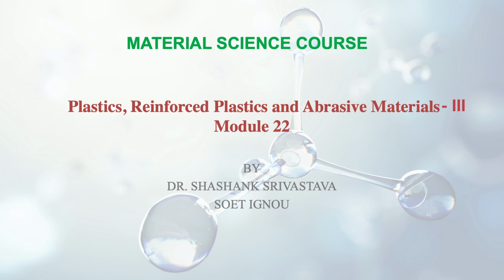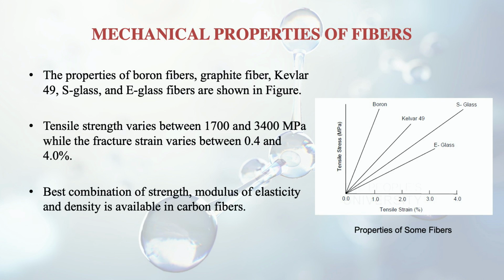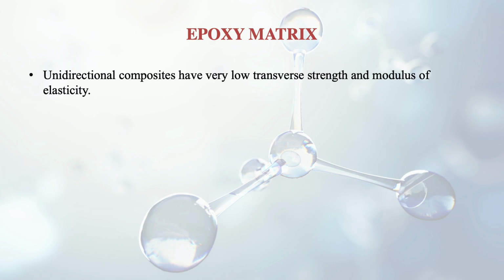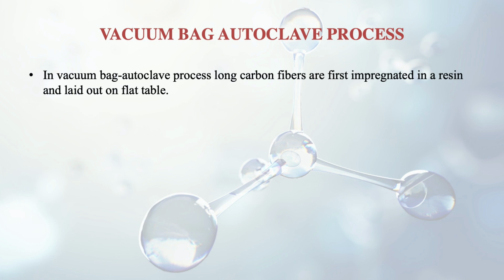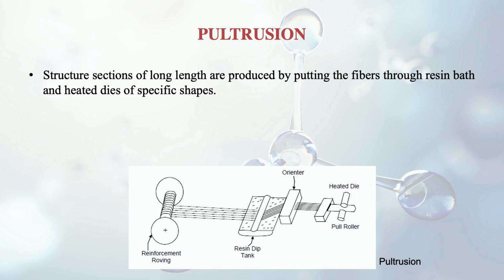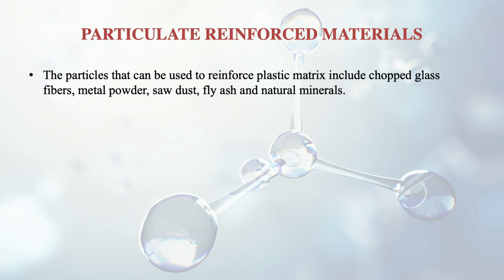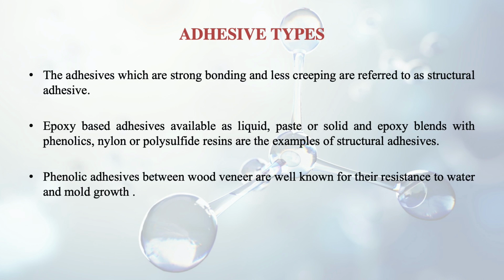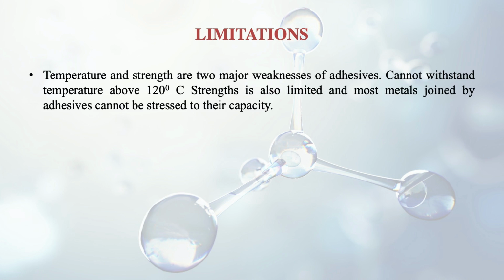Plastics, Reinforced Plastics and Abrasive Materials-III